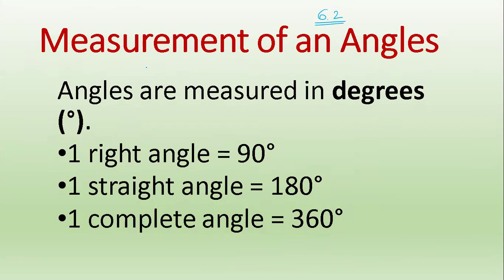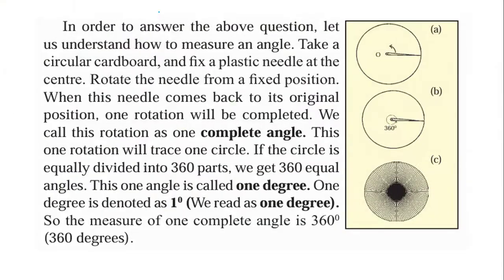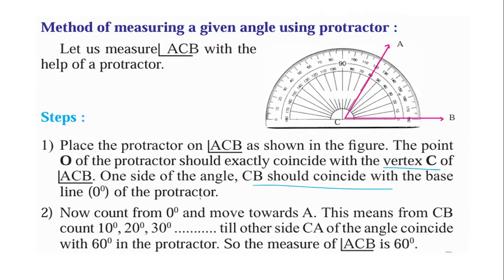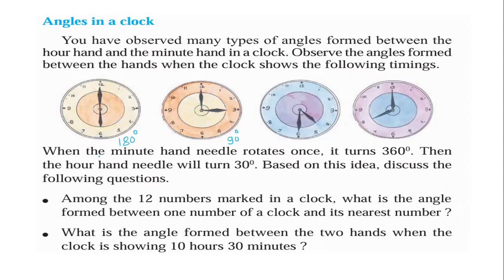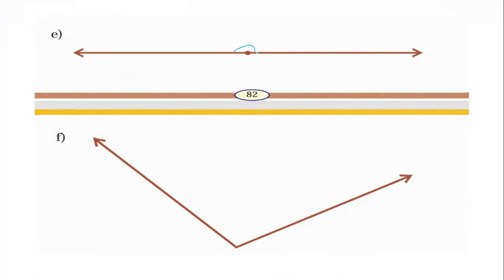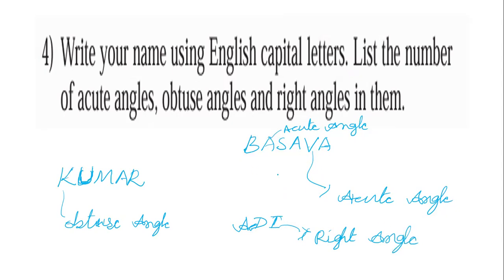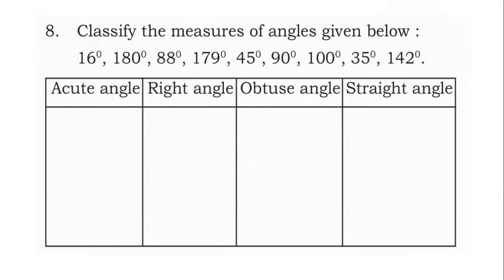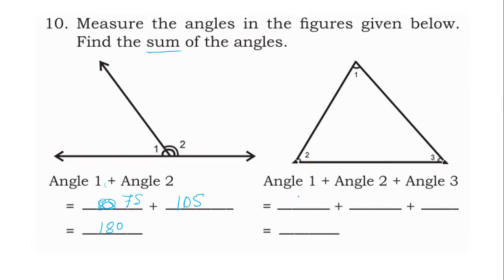A2 ANGLES Chapter-6 Exercise 6.2| Class 5th Mathematics | Common Types of Angles | FunMath Geometry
Common Types of Angles
• Acute angle → Less than 90°
• Right angle → Exactly 90°
• Obtuse angle → Between 90° and 180°
• Straight angle → Exactly 180°
• Reflex angle → Between 180° and 360°
• Complete angle → Exactly 360°

 Example Representation:
If ∠XYZ = 60°, then:
• Vertex = Y
• Arms = YX and YZ
• Angle measure = 60°